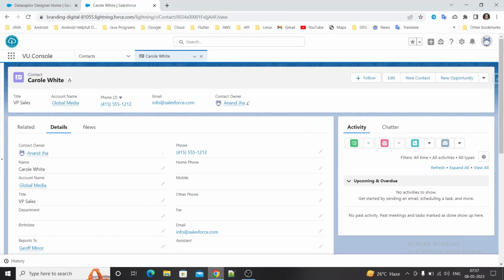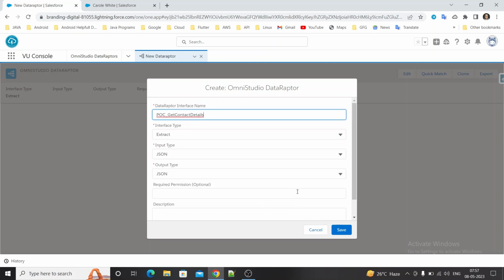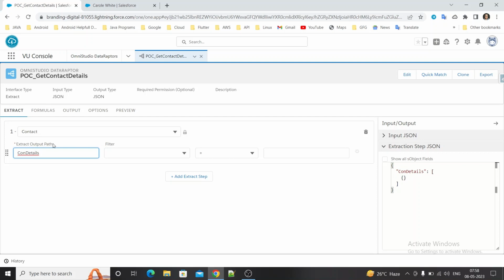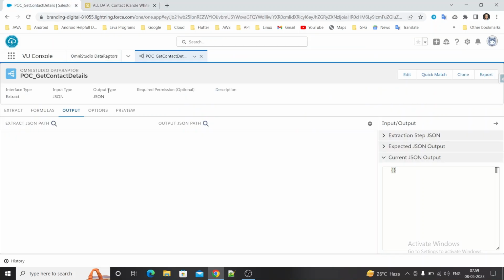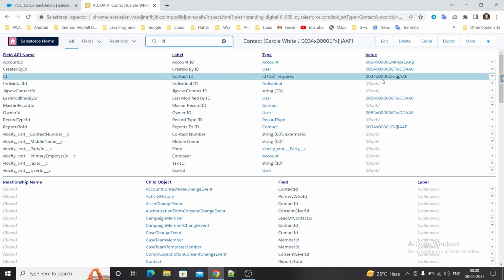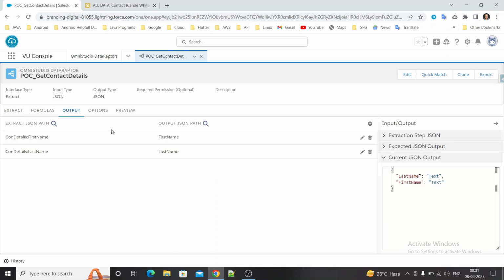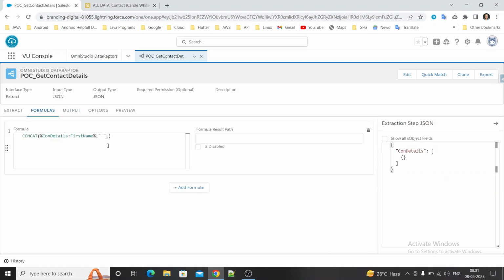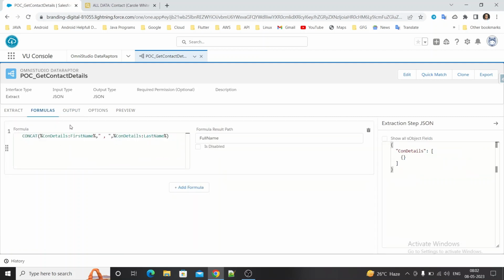How to create formula in DR using Formula Tab | CodeWithAnand | Vlocity | Episode 18 | Salesforce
In this video I talked about How to create formula using formula tab in datarapter. I am going to make a playlist on Omnistudio Developer path. In coming videos I am going to talk about datarapter load.